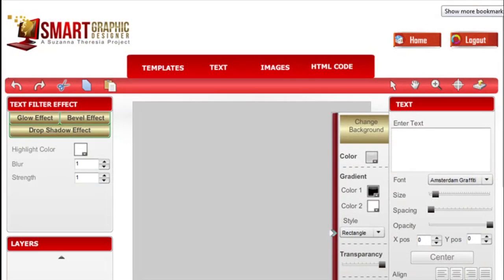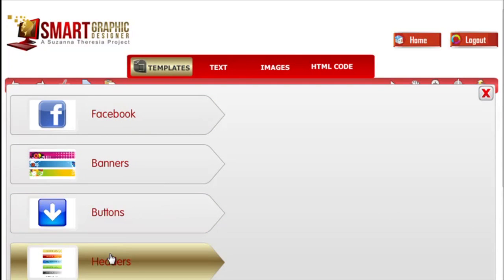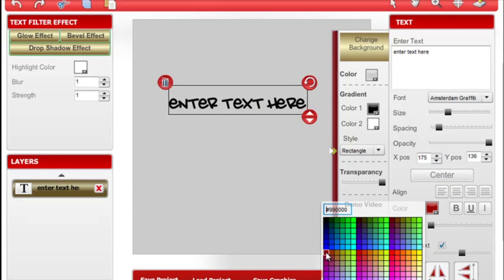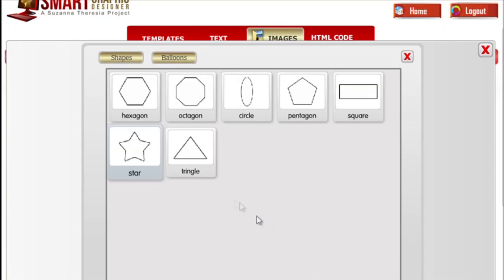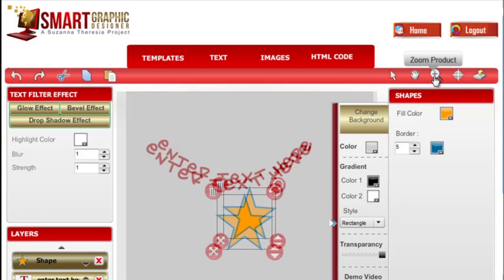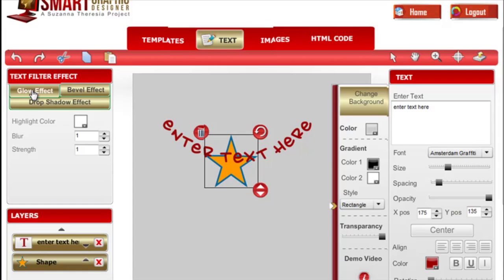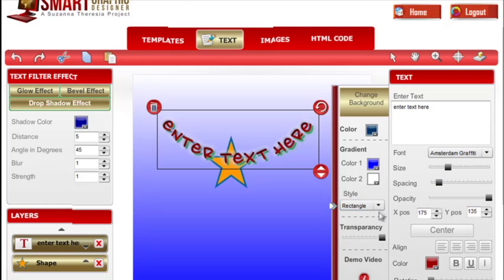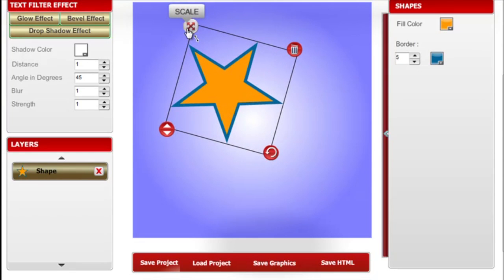SMART Graphic Designer | Quick Overview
~ This video will walk you through all the cool features of Smart Graphic Designer software.